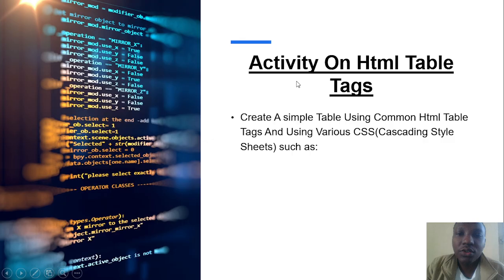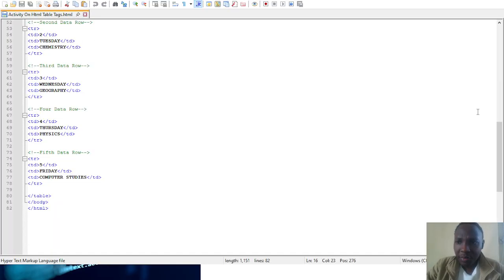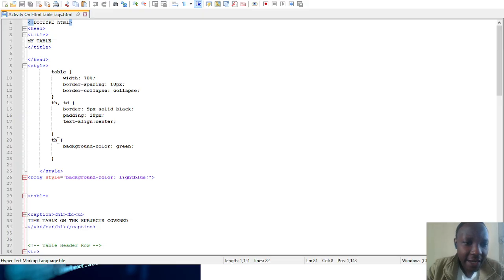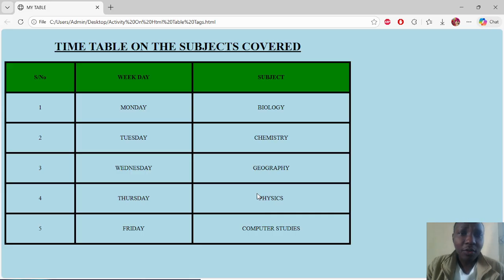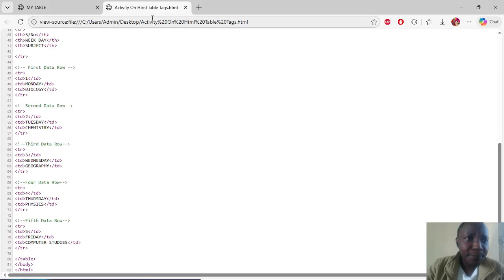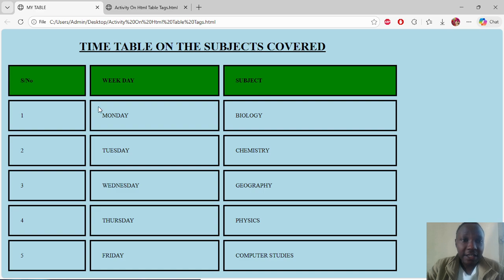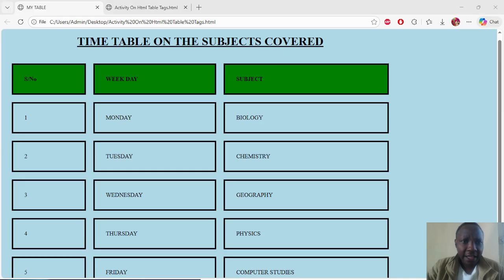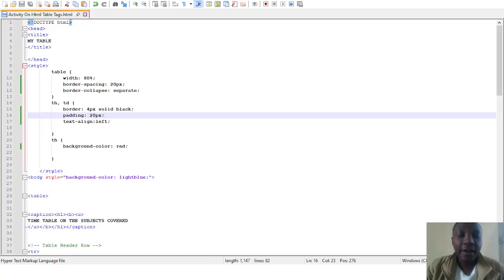How Can You Create Table On A Webpage? | Activity On Html Table Tags | WEBPAGE DEVELOPMENT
Let's see how you can create your own table in your webpage using common html table tags with CSS Activity 1.